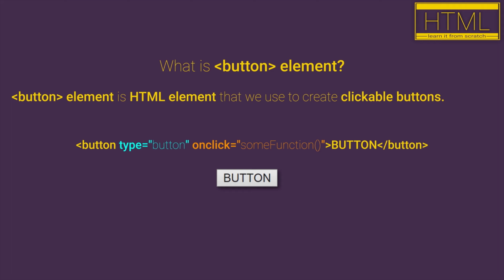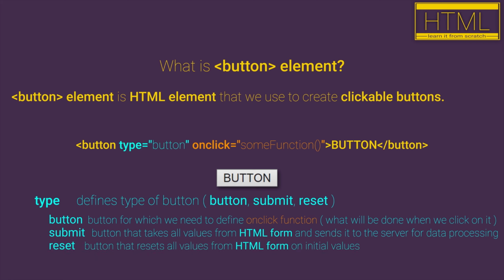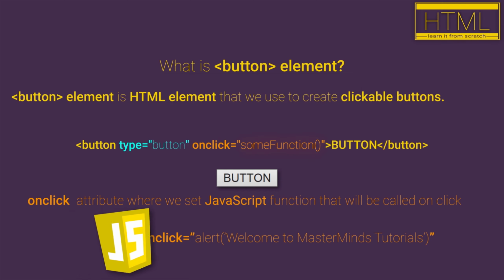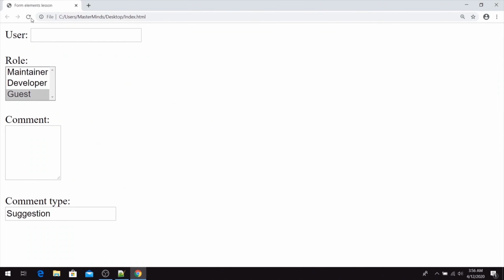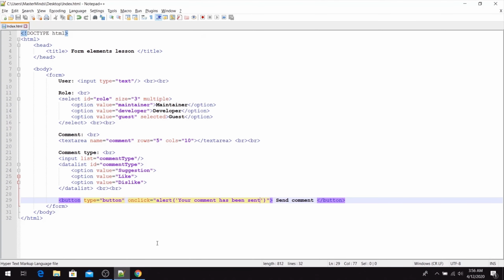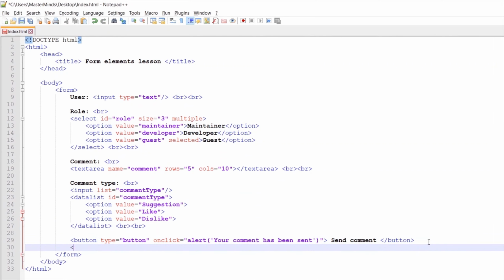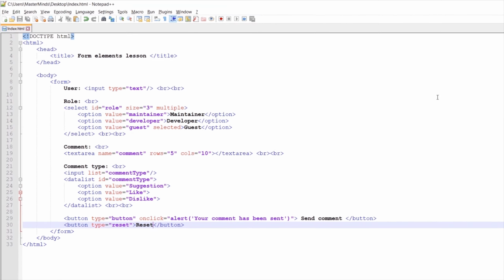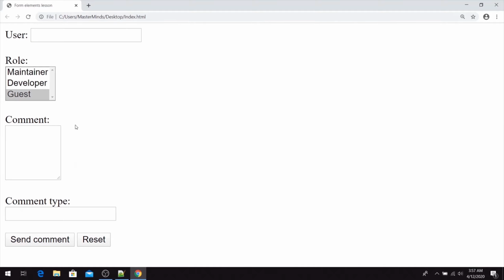HTML for beginners 33: HTML button element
Hi there and welcome! 😊 In this video, we will explain to you what is HTML button element.

HTML button element is HTML element that we use to create clickable buttons in our web pages.
So, if we want to create button for our HTML page we will use button start and button end tag. Between these tags we should define label that will be visible like a text inside of our button.

Important attributes that we can use with button are:
➡️   type - defines type of button that we want to create. There are three predefined type that we can use: button, submit and reset.
     1️⃣ type="button" - type of button for which we need to define onclick attribute with JavaScript function, that we want to be executed when we click the button.
     2️⃣ type="submit" - type of button that will take all values from HTML form and send it to the server for server side data processing when we click on that button.
     3️⃣ type="reset" - type of button that will clear all values from HTML form, or set it on initial values when we click on that button.
➡️   onclick- attribute that we have mentioned for type="button", so this is attribute where we set JavaScript function that we want to be  executed when we click on the button.